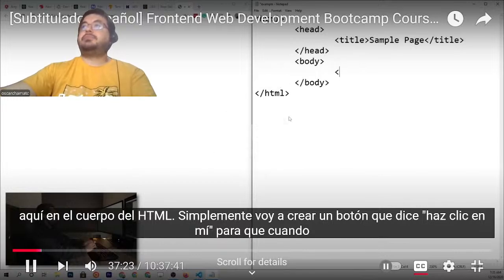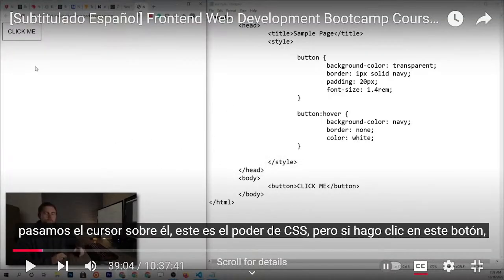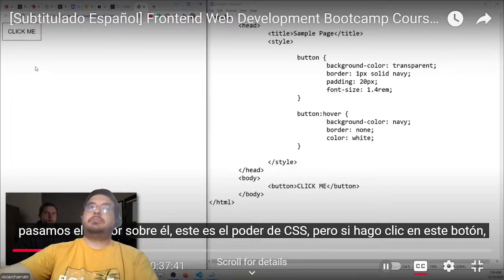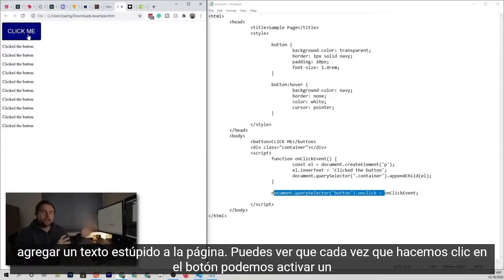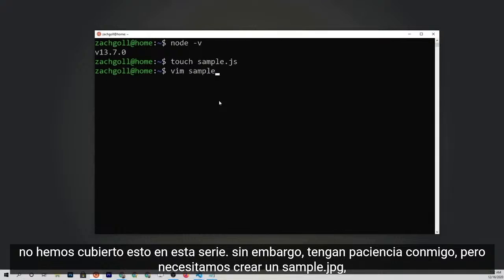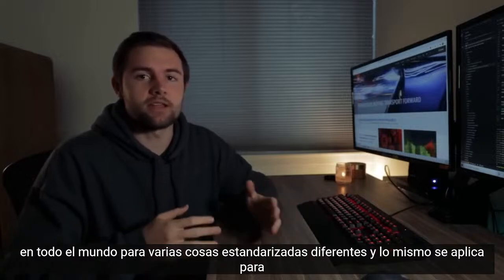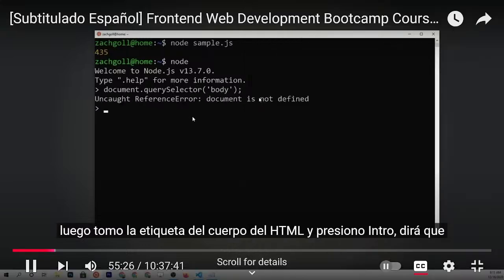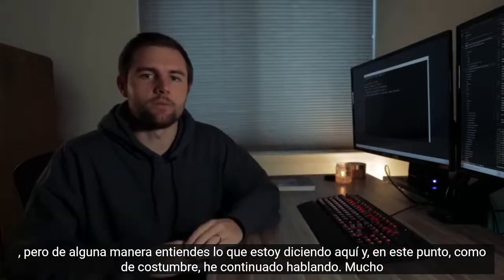Aprendiendo Frontend parte 3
🎧 Auriculares para dormir de los que puedo recomendar